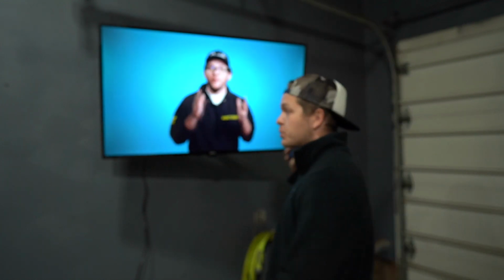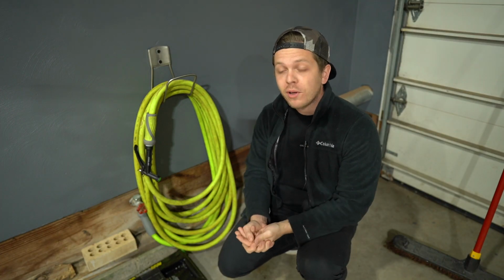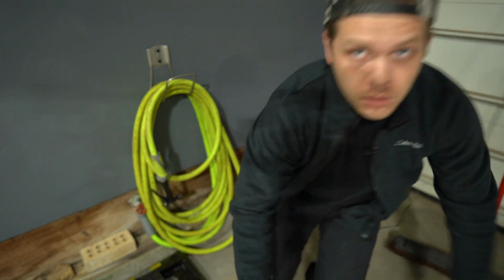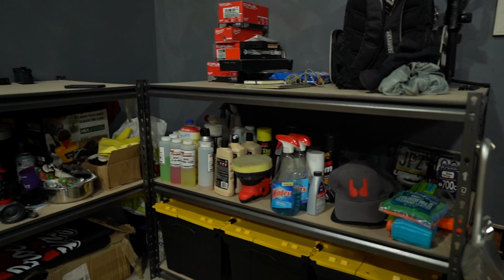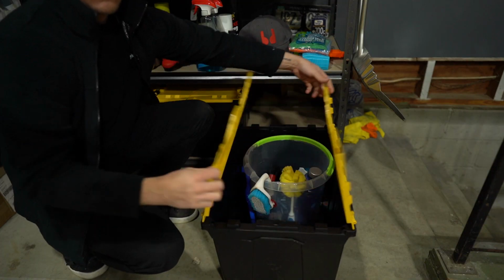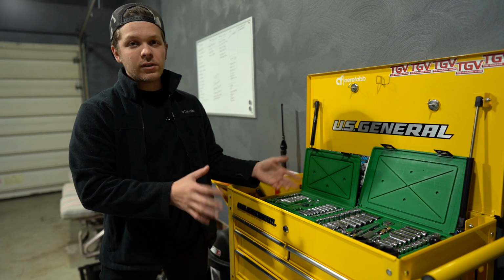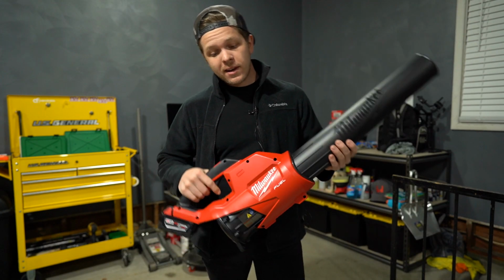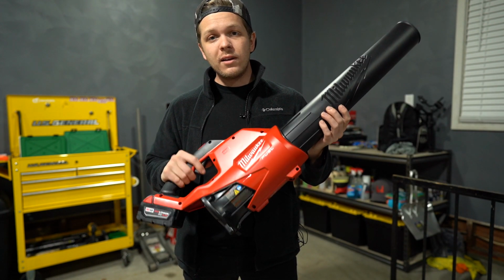The Most Useful Things In My Functional Garage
Hey guys in this video I give you a little tour of my garage and show you all of my favorite most functional aspects about it!

Link to light:

My Camera Gear:
Main Camera
Main Lens
Second Camera
Second Lens
My Action Cam
Car Camera Rig
My Favorite Photography lens
Main Light
Main Light stand
Key light
Key light stand
Mic stand

Volkswagen MK7 GTI Mods List
Apr Stage 2 Tune
Apr Intake
Apr Downpipe
Eibach lowering springs
ECS Flush kit spacers
Swankymods shiftknob

Honda S2000 Ap1 Mod List
Precision 58/58 turbo
Precision Wastegate
Custom Swankymods.com turbo manifold
Haltech ECU